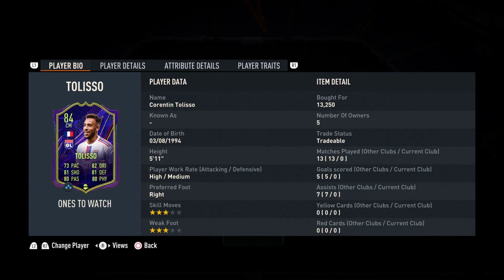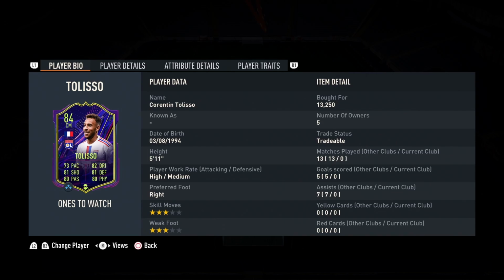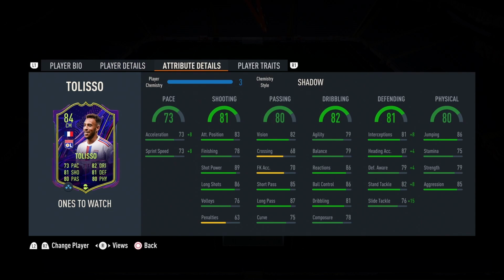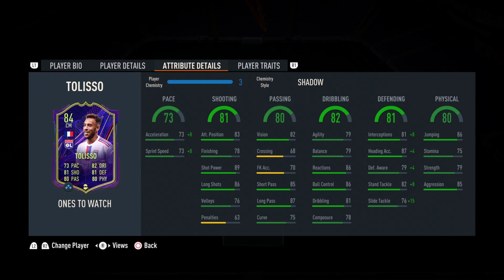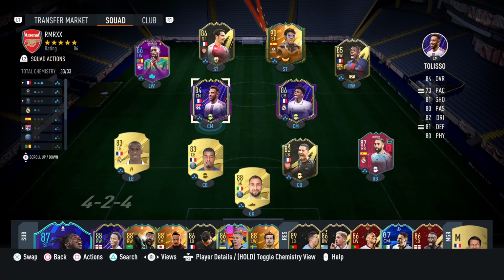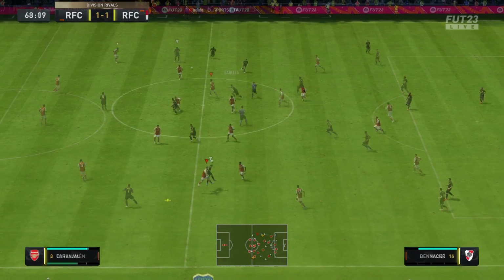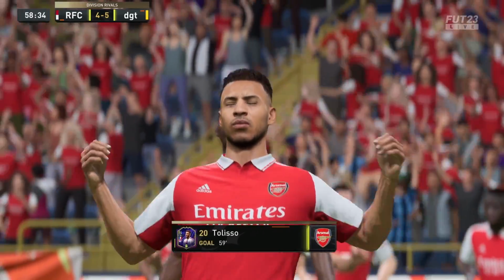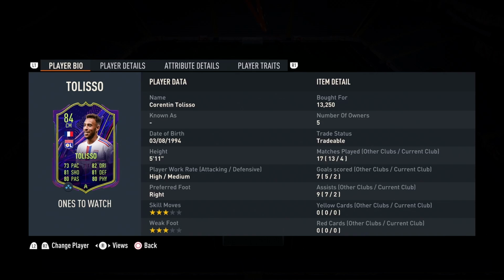UPGRADED! - 84 OTW CORENTIN TOLISSO - FIFA 23 ULTIMATE TEAM PLAYER REVIEW